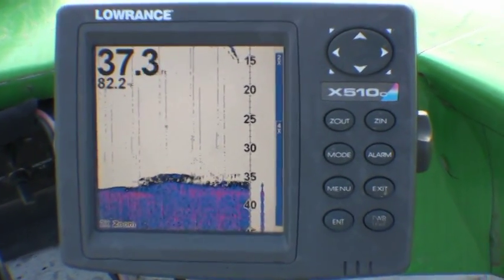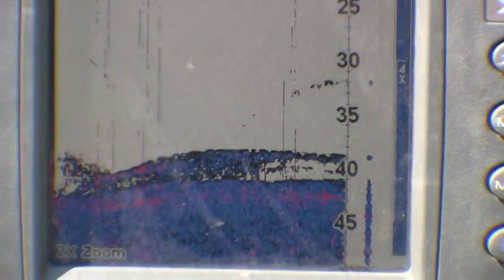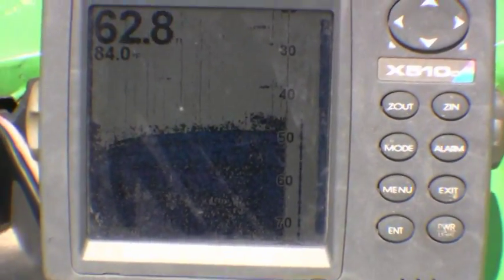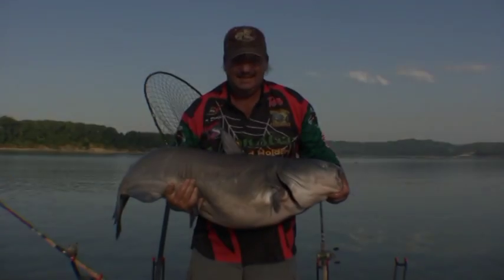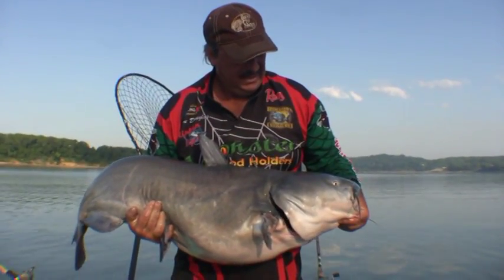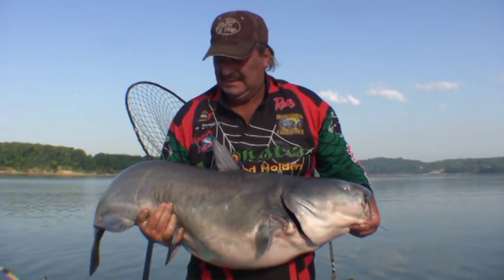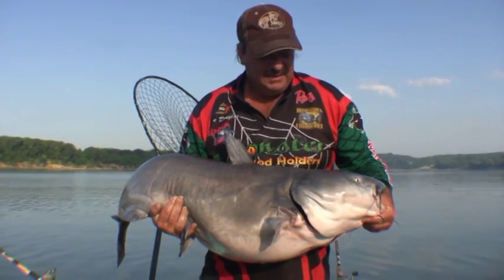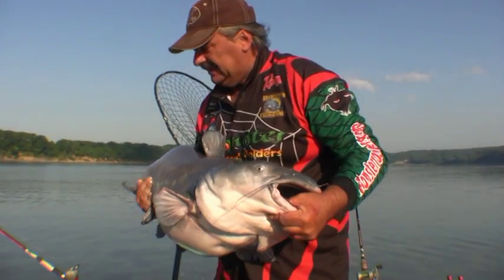Catfish fishing: Target suspend fishing for catfish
target suspend fishing for catfish

drift fishing is the best technique for fishing for catfish in the summer time. Fish around ledges and drops along the river channel. Deep channel banks or channel bends are good for big catfish but the deep flats will produce numbers of 5-15 pounder's. Use cut skip jack herring or shad for bait and chunk it in large pieces for the trophy catfish and smaller pieces for the fast action.